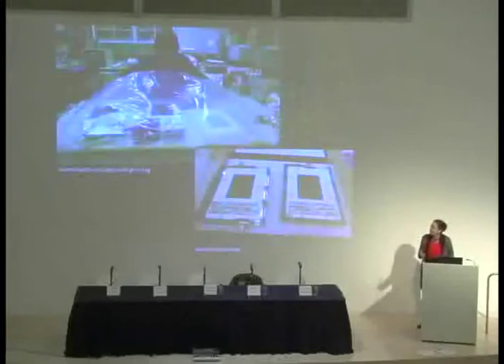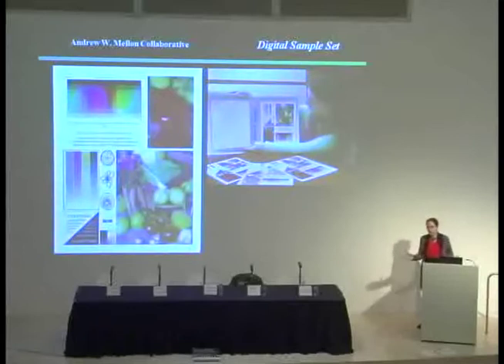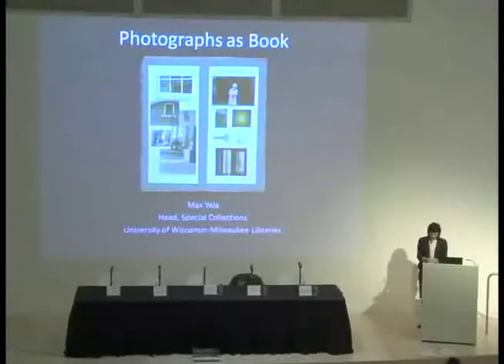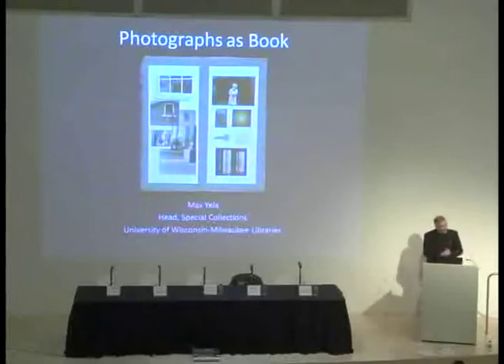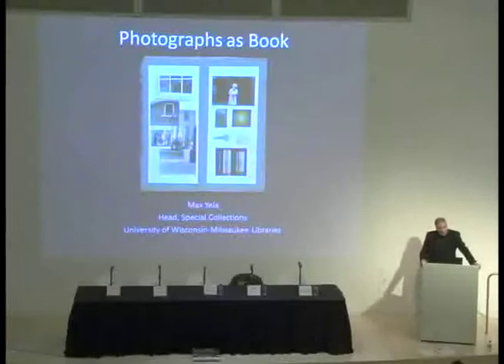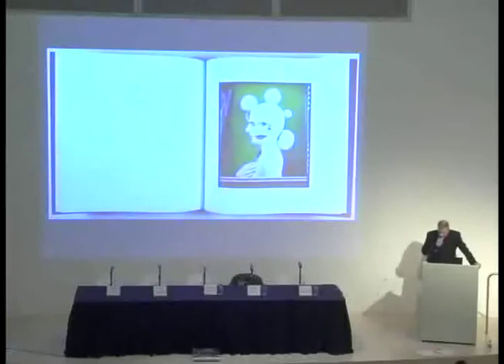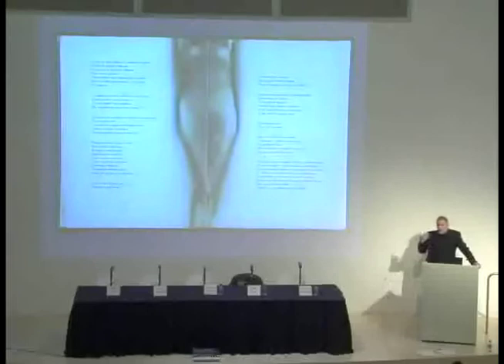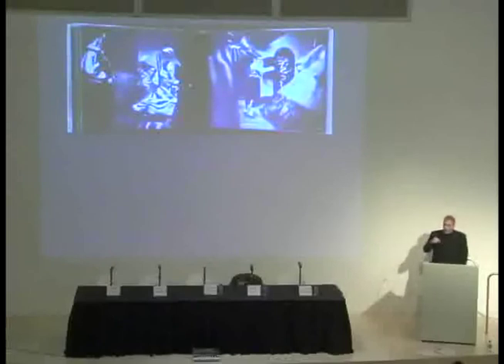Evolving Practices in the Presentation and Care of Contemporary Photographs (Part 6)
Learn about the issues surrounding the presentation and care of contemporary photographs with artist Zoe Strauss; dealer Michael Foley of Foley Gallery, New York; photography conservator Nora Kennedy of the Metropolitan Museum of Art; and Max Yela, curator of special collections at the UW-Milwaukee Libraries.